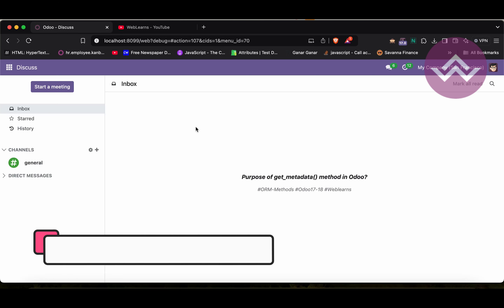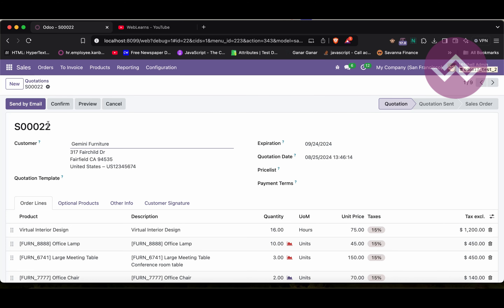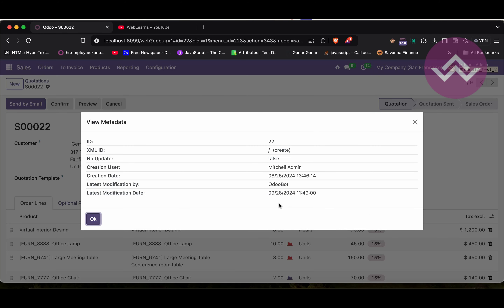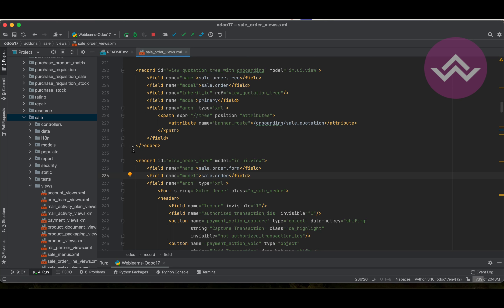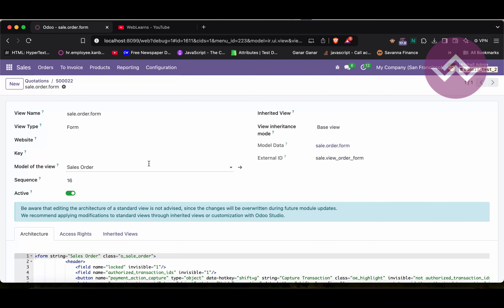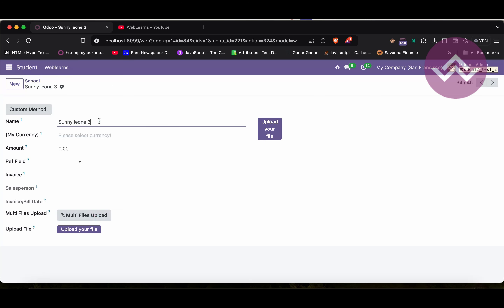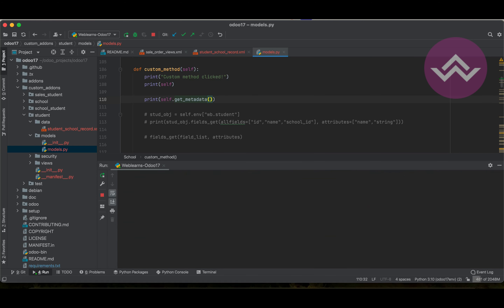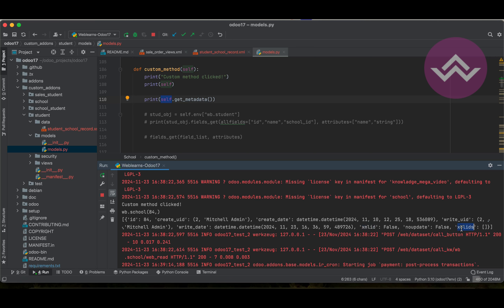How to use get_metadata method in odoo | Latest Odoo Tutorial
How to use get_metadata() method in odoo, use of get_metadata() function in odoo, how to get xmlid of recordset or specific views, debug mode view metadata,How to Get Metadata Method in Odoo,How to Get Metadata Method in Odoo

Learn how to use the get_metadata method in Odoo to fetch detailed information about records in your database! This powerful method is perfect for developers looking to retrieve metadata like access rights, field visibility, and more for a model's records. In this video, we explain the get_metadata method step-by-step, provide examples, and share tips to make the most out of this Odoo feature. Whether you're building custom modules or enhancing existing functionality, this guide will help you utilize get_metadata effectively.

Topics Covered:

What is the get_metadata method in Odoo?
How to retrieve metadata for records.
Practical examples of using get_metadata.
Best practices for implementing this method in your Odoo projects.

By the end of this video, you'll have a solid grasp of how to use the Odoo get_metadata method and supported parameters to streamline your workflows and make data retrieval faster and more precise.

In case you missed previous discussion about how to use fields_get() method in Odoo Development Tutorial, Please check below link.

Support me :-